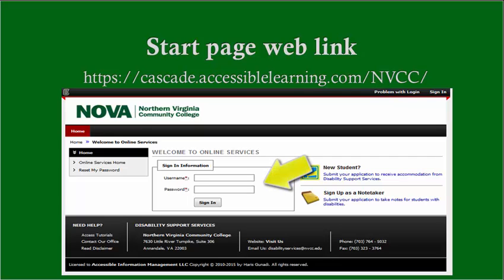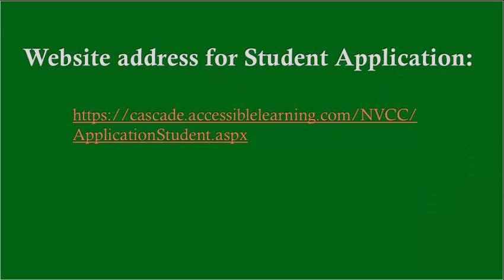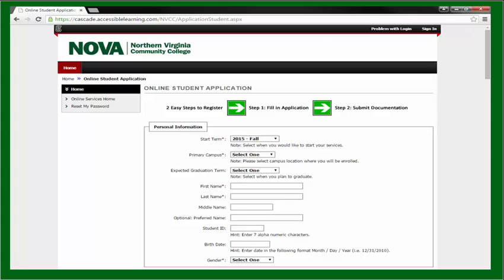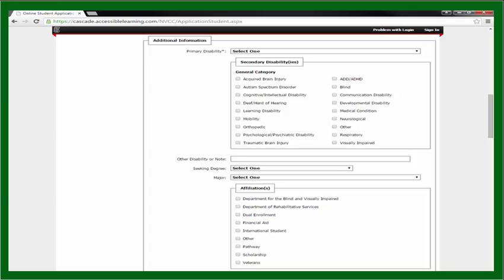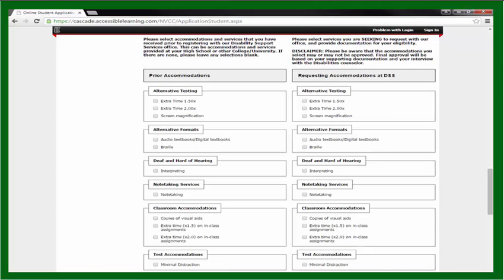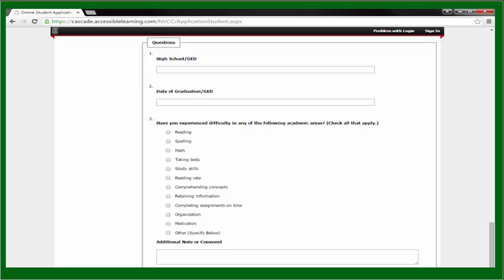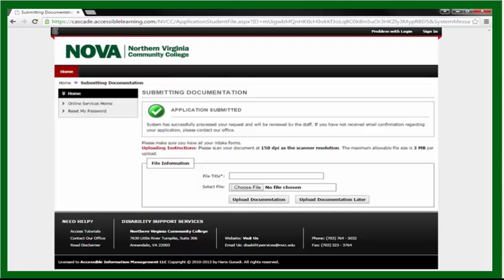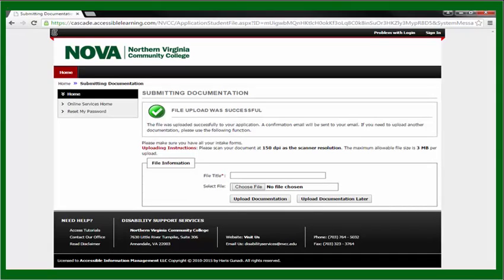Database Video for New Students